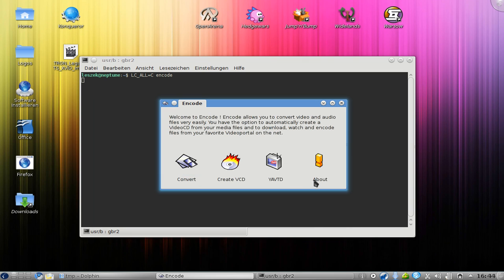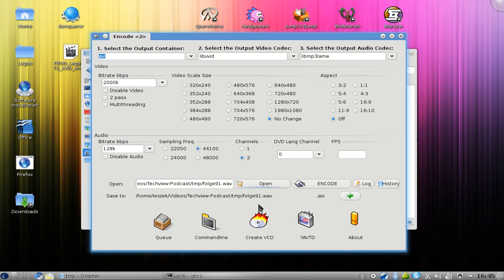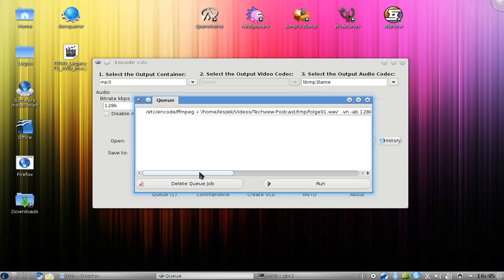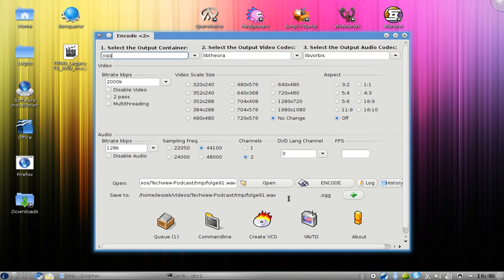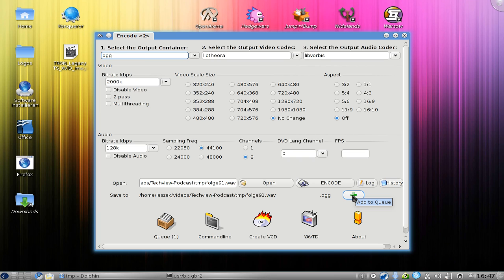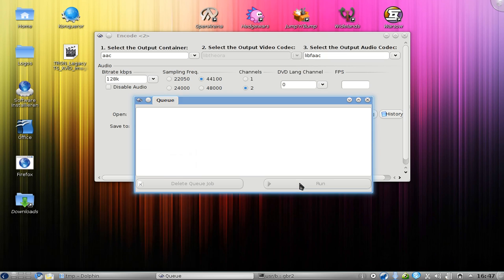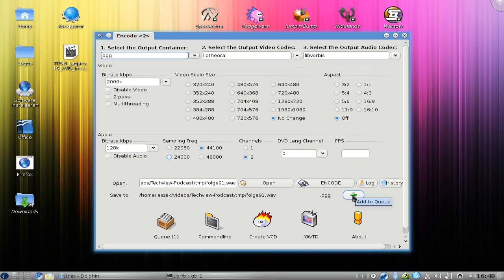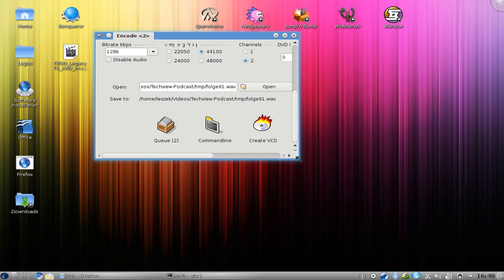Encode 2.5 is out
Encode 2.5 is the newest update for ZevenOS-Neptune users. It now supports batch encoding files. The ffmpeg encoder gui has a lot more new features.
Take a look at zevenos.com to get more information.